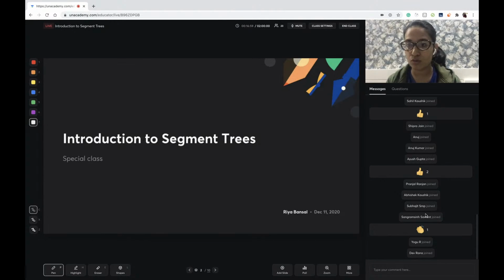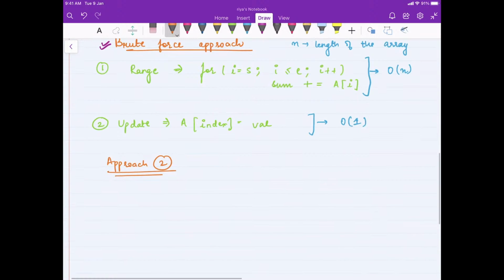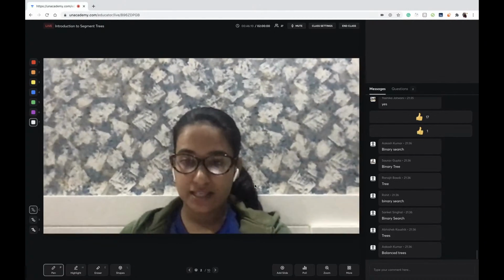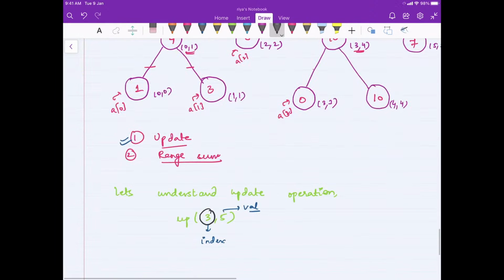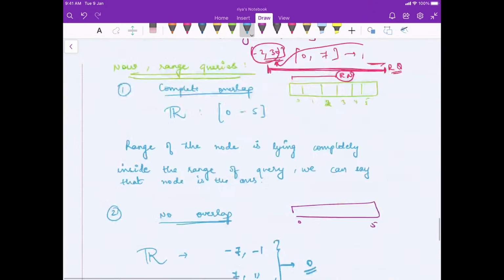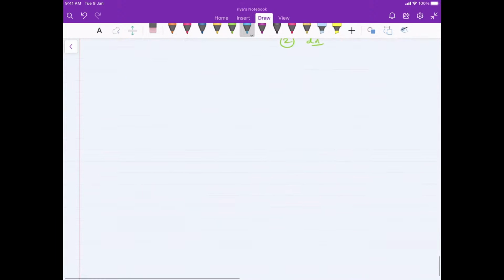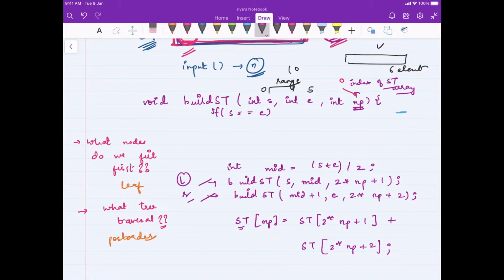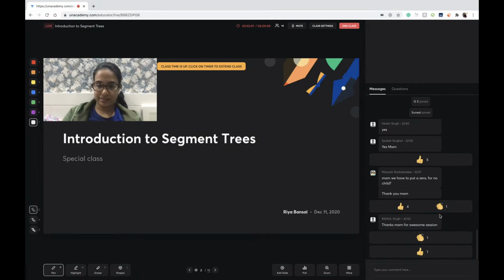[Unacademy Official Class] Introduction To Segment Trees || Riya Bansal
Educator Riya Bansal is a Software Engineer at Flipkart | Former SDE and Instructor @ InterviewBit | Google Women TechMakers Scholar 2018

In this class, Riya will be starting with the basics of Segment Trees. This is going to be a beginner friendly session in which Segment Trees will be built from scratch.

Unacademy Subscription Benefits:
1. Learn from your favourite teacher
2. Dedicated DOUBT sessions
3. One Subscription, Unlimited Access
4. Real-time interaction with Teachers
5. You can ask doubts in the live class
6. Download the videos & watch offline